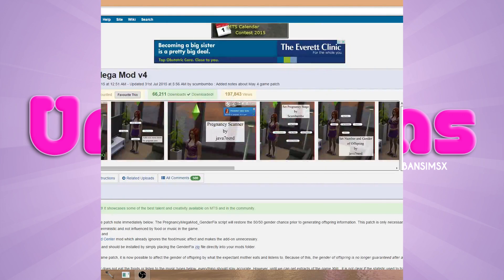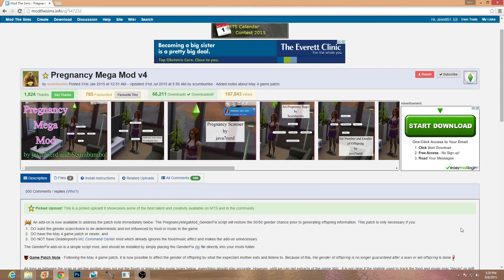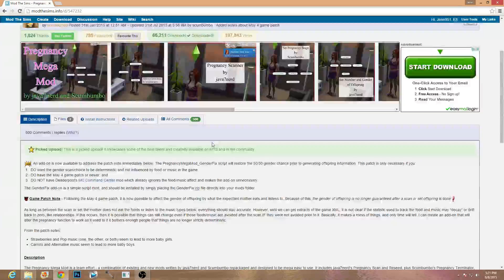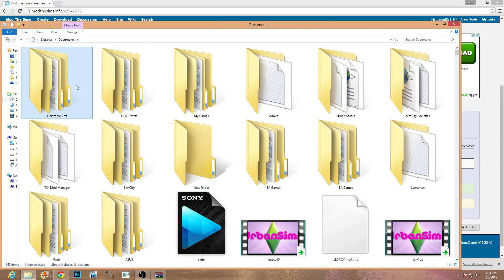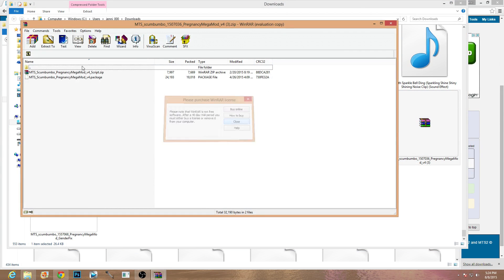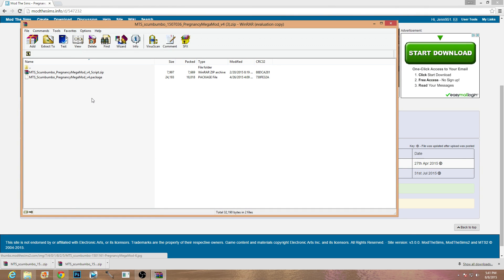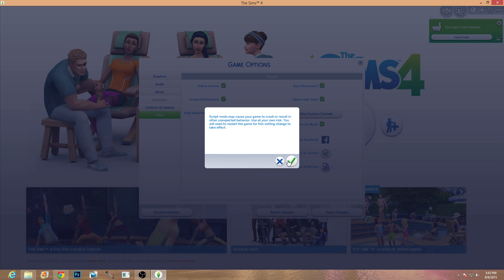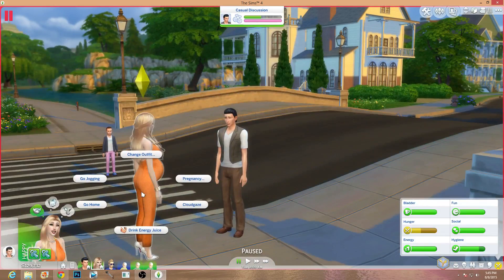The Sims 4 | How To | Install Script Mods.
➦ Script mods can be tricky sometimes, here is a quick tutorial on how to get them working.

A Script mod isn't like a typical drag and drop mod. Often it requires you to leave certain files packaged while others are unzipped.

The Sims 3: Jenn951
Origin: Jenn2606